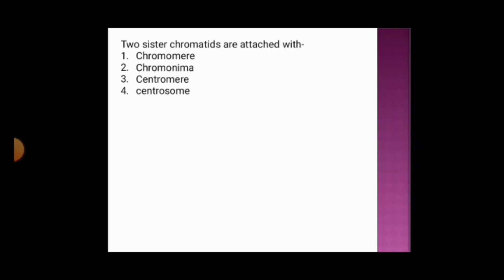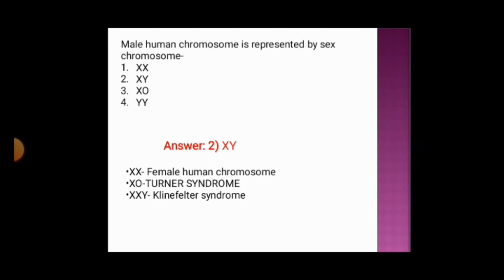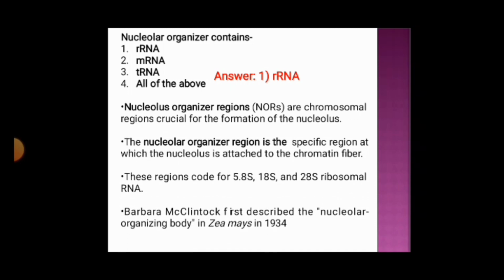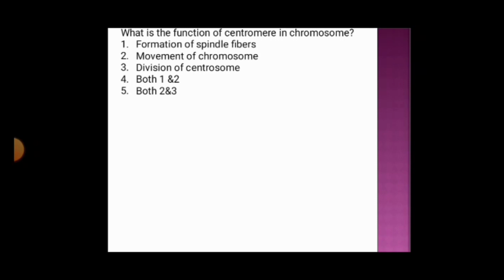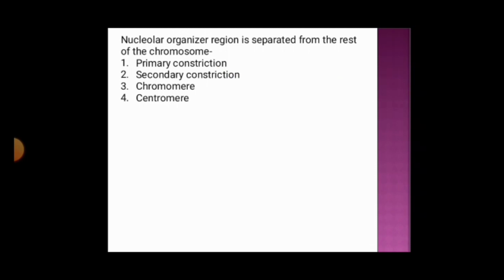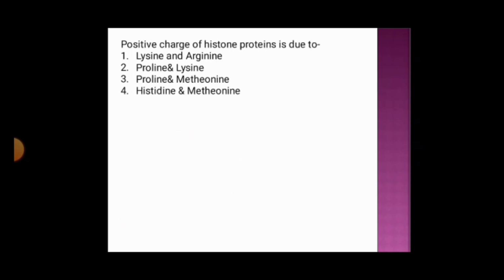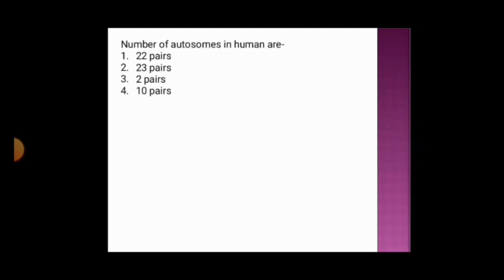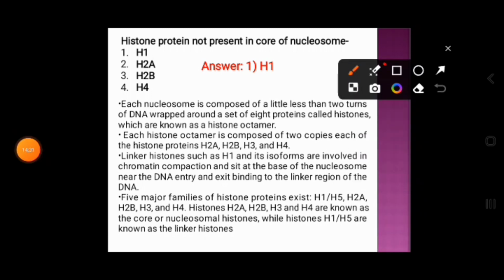MCQ on CHROMOSOME. with brief notes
MCQ on CHROMOSOME. with brief notes. Chromosome, Nucleosome, Centromere,  Histone, centromere, chromatid.
Important for NET, GATE, NEET exam; B.sc, M.sc, MBBS students